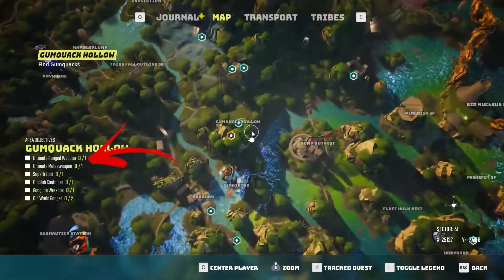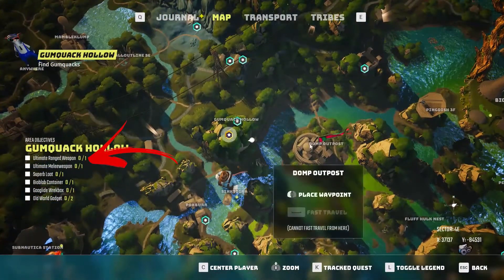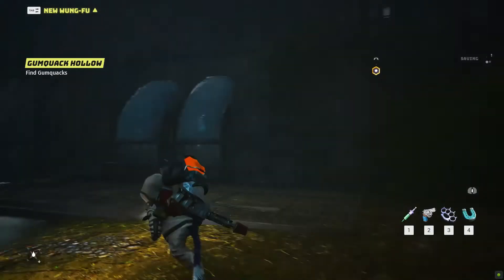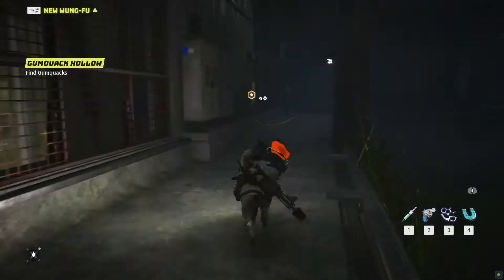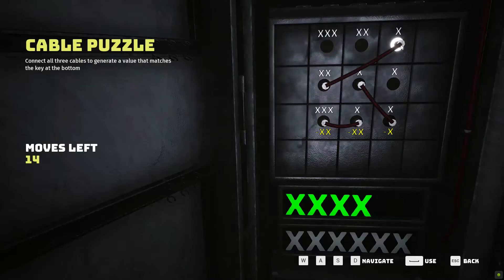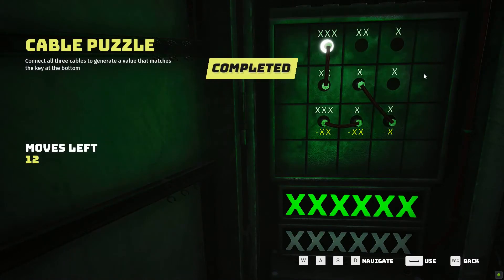Area Objectives: Gumquack Hollow Ultimate Ranged Weapon Location in Biomutant Items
In this video, you will learn how to find one of the Gumquack Hollow Area Objectives. To be precise the Ultimate Ranged Weapon Location that contains one of the best ranged weapon Biomutant Items.

In this video we will explore the Biomutant Gumquack Hollow That has several Biomutant Gumquack Hollow Area Objectives Location to complete and obtain unique Biomutant Gumquack Hollow Items. Some of the Biomutant Gumquack Hollow Loot Location are easy to find other Biomutant Gumquack Hollow Items Location are slightly harder and require you to spend some time. To speed up the Biomutant Gumquack Hollow Area Objectives completion we made this Biomutant Gumquack Hollow Loot videos.

This guide will help you to find the Biomutant Gumquack Hollow Ultimate Ranged Weapon Location. How any Biomutant Gumquack Hollow Ultimate Ranged Weapon you will obtain one of the best ranged weapons in the game.